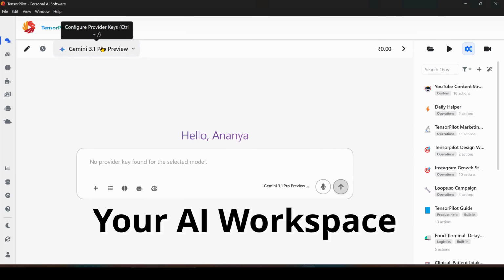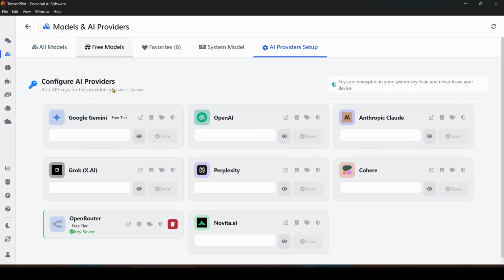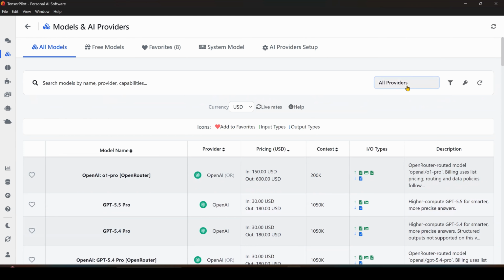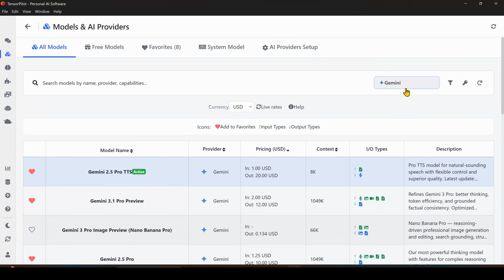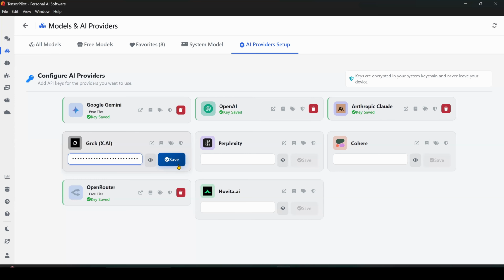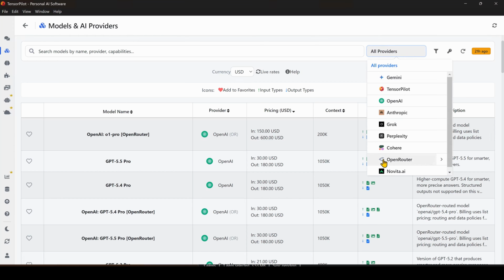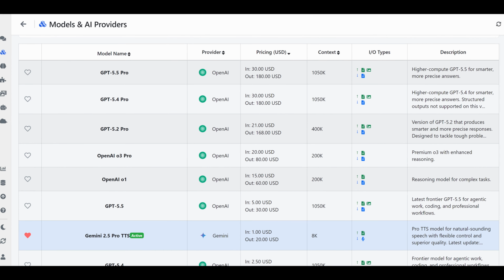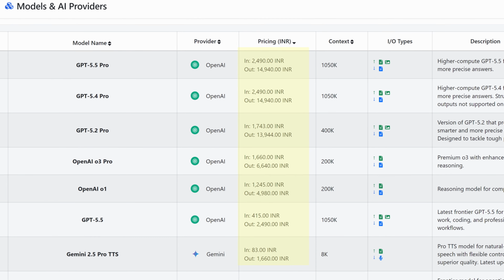How to Configure BYOK API Keys in TensorPilot (OpenAI, Claude, Gemini & OpenRouter)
Today, we show how technical and enterprise teams use Bring Your Own Key (BYOK) routing for wholesale API pricing, local credential custody, and access to 500+ models in one unified workspace.

In this video, we walk you through exactly how to set up your own API keys for Google Gemini, OpenAI, Anthropic Claude, and OpenRouter, all while keeping your keys encrypted locally on your device.

⏱️ Chapters:
0:00 - The Enterprise AI Workspace
0:17 - Connecting Google Gemini API
0:47 - Connecting OpenAI API
1:03 - Connecting Anthropic Claude API
1:21 - The OpenRouter Aggregator (5.5% Markup Explained)
1:45 - Pay-As-You-Go Pricing (Wholesale AI)
1:58 - The Free AI Models Tab
2:06 - Ultimate Data Privacy & Setup

🔒 Why TensorPilot?
TensorPilot is a local-first AI workspace. Your API keys are encrypted in your system keychain and never leave your device. You only pay for the exact tokens you use, eliminating idle subscription costs.